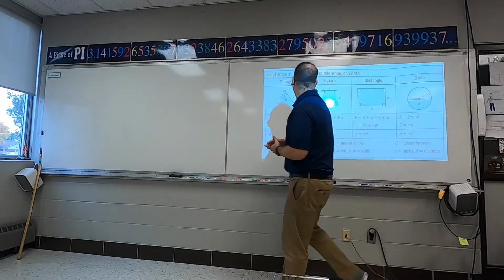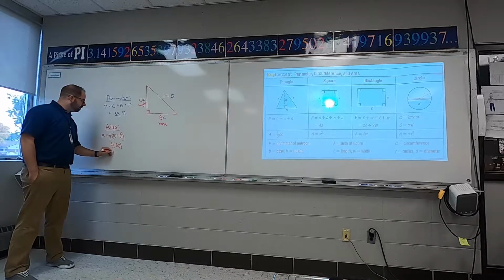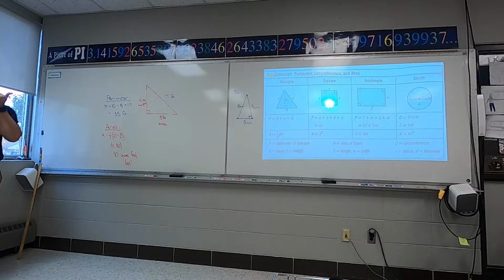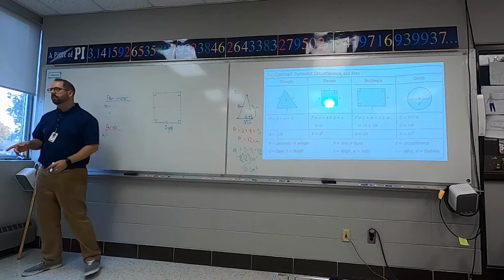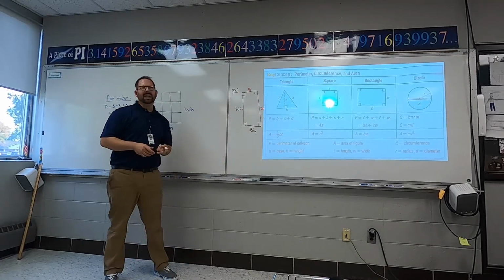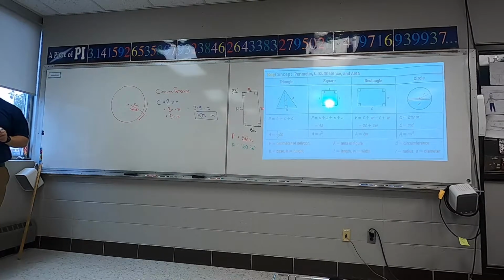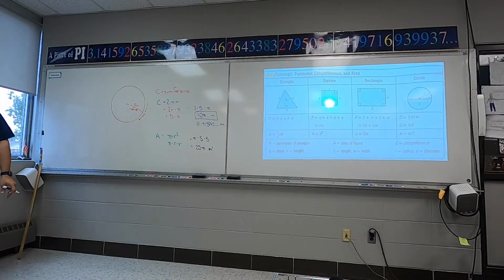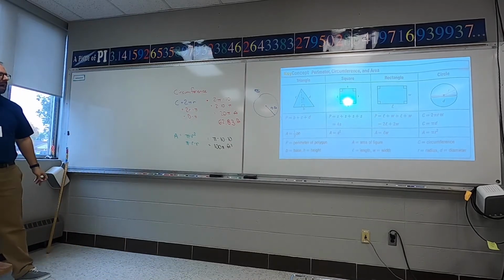Geometry: Section 1.7 - Perimeter, Circumference & Area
Section 1.7 - Perimeter, Circumference & Area
-triangles
-squares/rectangles
-circles